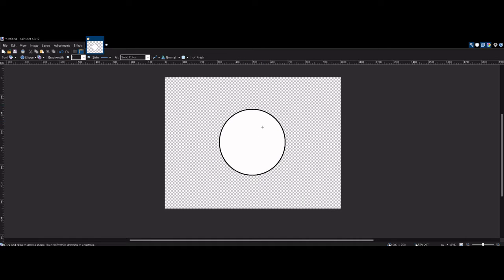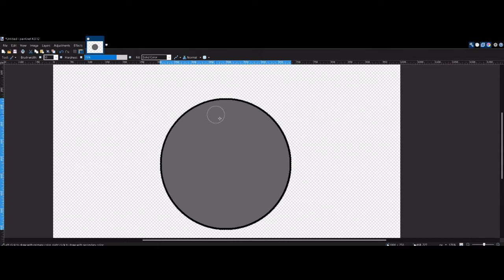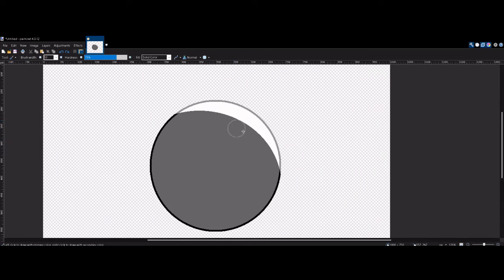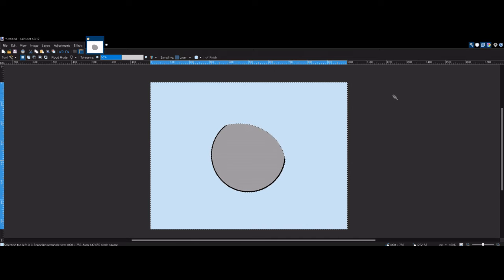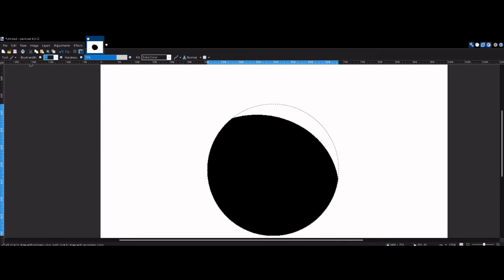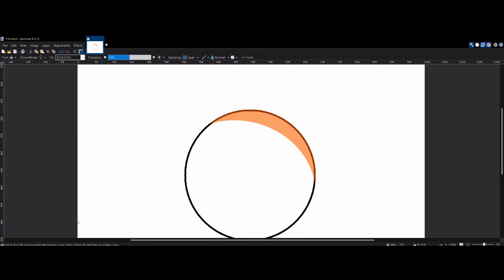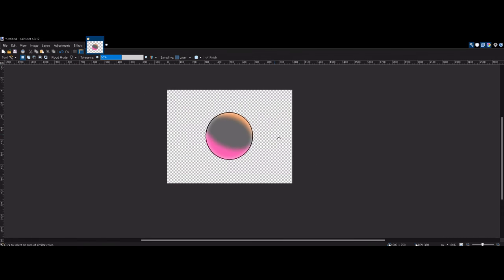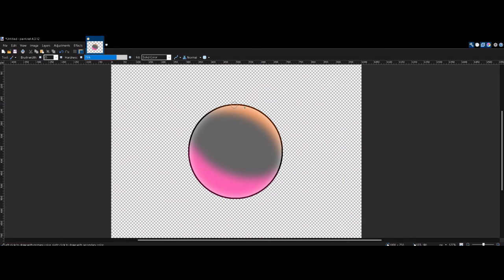How to Shade (Very Basics)!! - The Living Room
Today, I teach you how to make scenes pop with shading!! Note, I only go in the basics of shading, shading is very complex and is mostly up to the artist in how they apply it to their art, you'll need to do many mental calculations of light to make much more complex shading.

I'm simply show you how to do the very basics.

Nether the less, I hope you enjoy!!